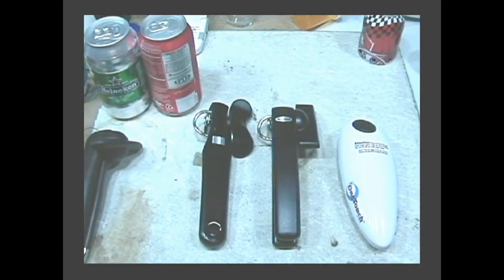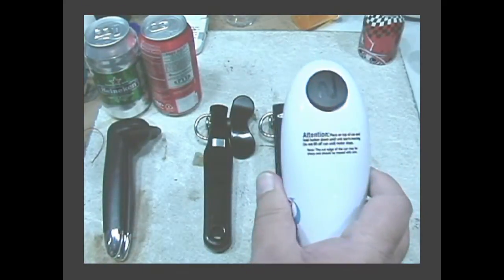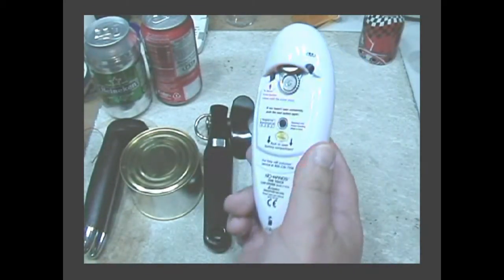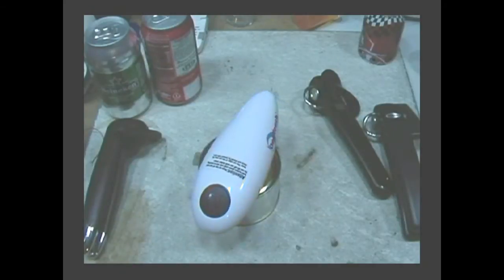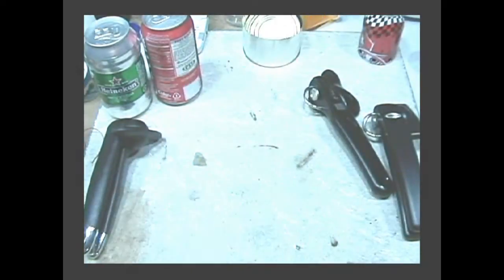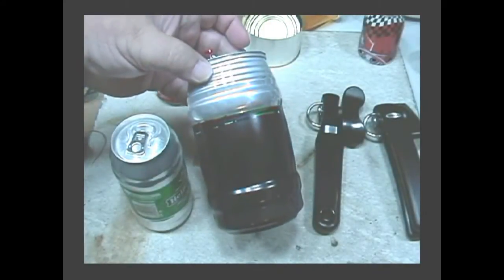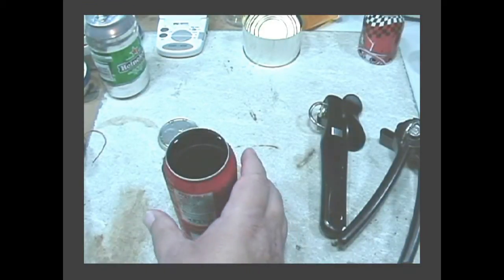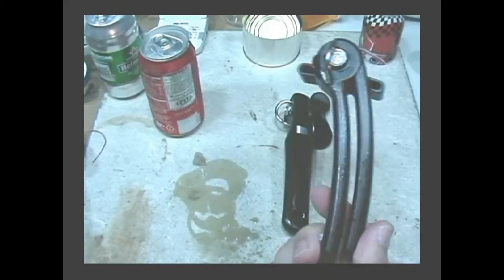Info on Side cutter can openers - reload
Originally uploaded June 9, 2009 on my old channel.

This was a follow-up video I did about side cutter can openers because I kept getting questions after I did my "Lid removal to make your own pots" video back on November 28, 2008 on my old channel.

I still get questions on side cutters even though I don't think many people use beer or soda cans for pots anymore so I thought I would clean up the video and upload it to my MrHiramCook channel. The side cutter type can opener is still very handy in making some alcohol and woodgas stoves.

Please keep in mind that I had just started making videos at this time. The camera I used at the time made me sound very much like Darth Vader and as time went on I got a little better in doing videos. I started doing videos back then as a way to take notes of some "nerd projects" I was doing. I had no idea that people would like watching them until some friends started telling me I should upload them to YouTube.

Hiram